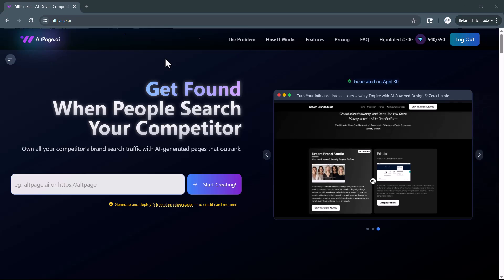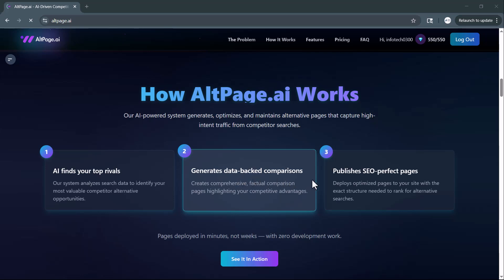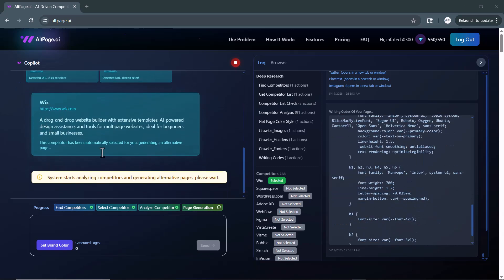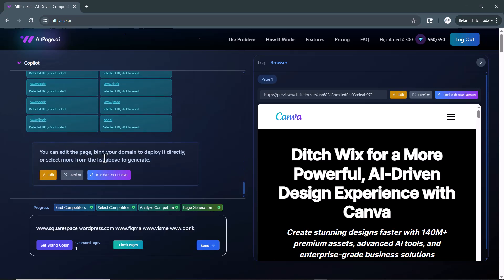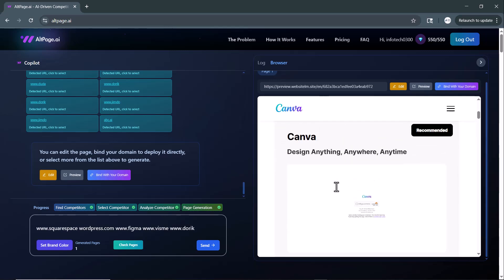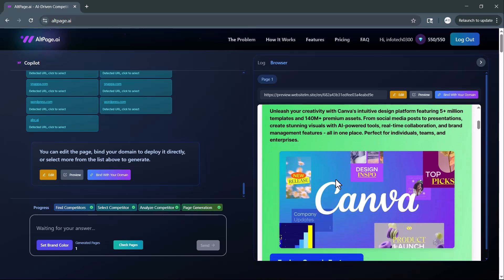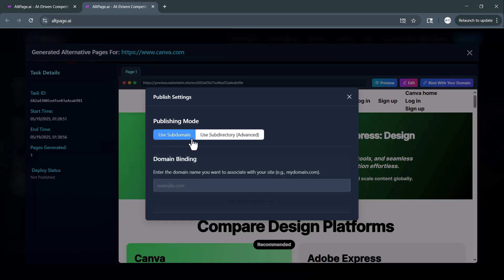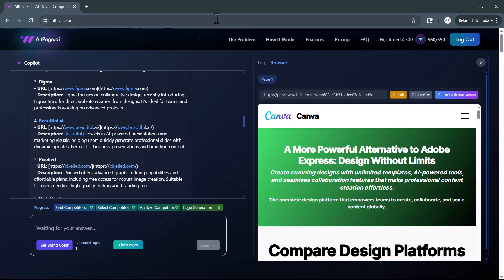Create ‘Alternative to’ Pages Automatically with AI | AltPage.ai SEO Tutorial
Looking to capture high-intent traffic from competitor searches? In this video, discover how AltPage.ai helps you generate fully optimized “Alternative to” pages using AI — with zero coding or manual effort required.

AltPage.ai automatically:
✅ Identifies your top competitors
✅ Creates factual, comparison-based landing pages
✅ Publishes SEO-perfect pages that rank on Google in minutes

Whether you're a marketer, entrepreneur, or SEO professional, this tool can give you a powerful edge over your competition by turning their traffic into your leads.

📌 No developer needed – just plug in your website and let the AI handle the rest!

📺 Watch the full tutorial to see how it works step-by-step.